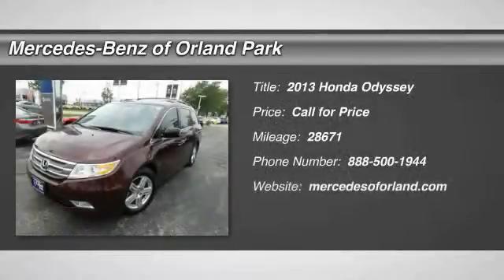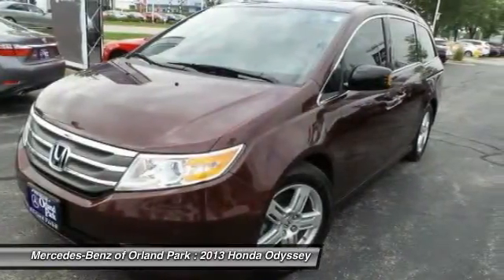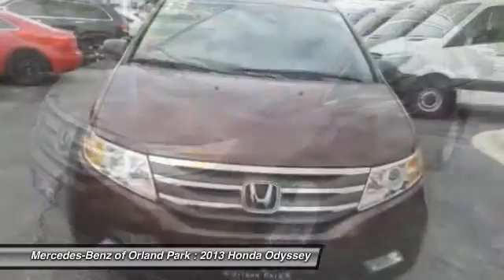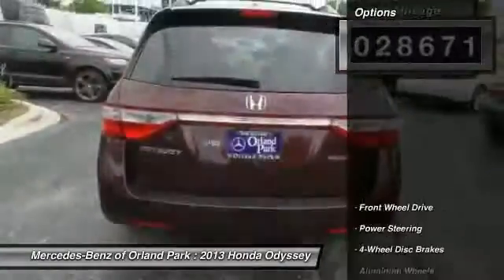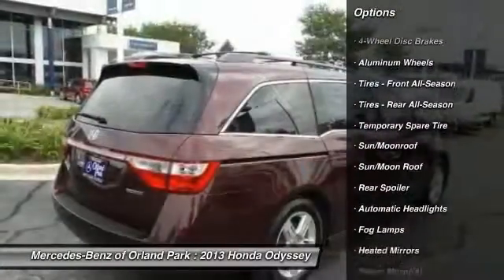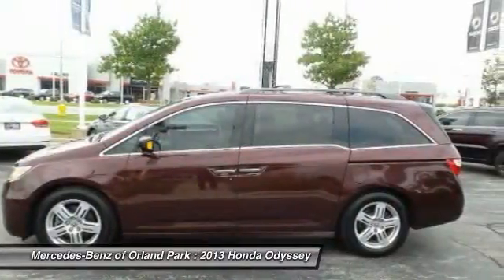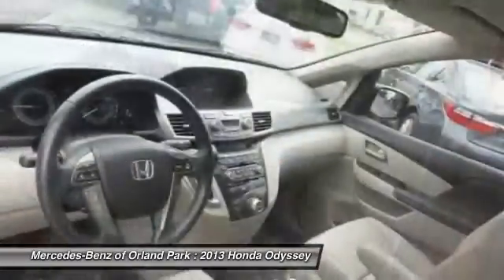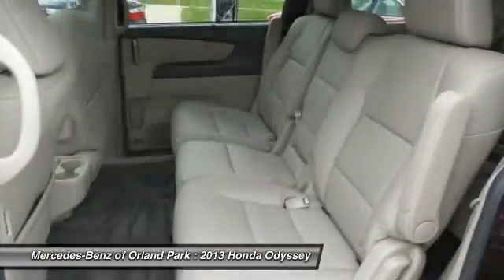2013 Honda Odyssey Orland Park IL MV6918A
2013 Honda Odyssey Touring

8430 W. 159th Street

Don't bother looking at any other van! Switch to Mercedes Benz of Orland Park! Want to save some money? Get the NEW look for the used price on this one owner vehicle. Previous owner purchased it brand new! This Odyssey's engine never skips a beat. It's nice being able to slip that key into the ignition and not having to cross your fingers every time.